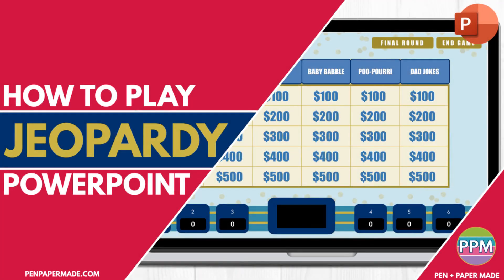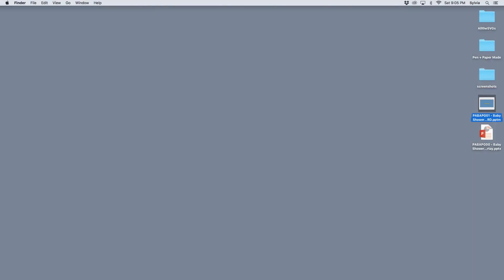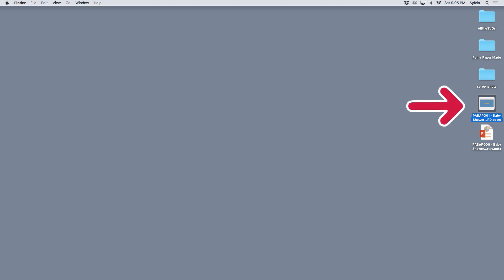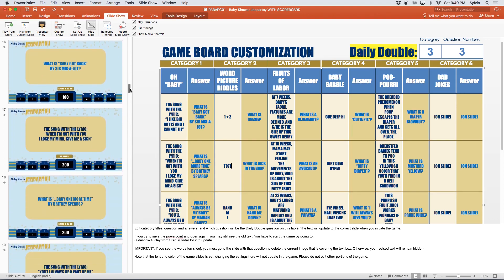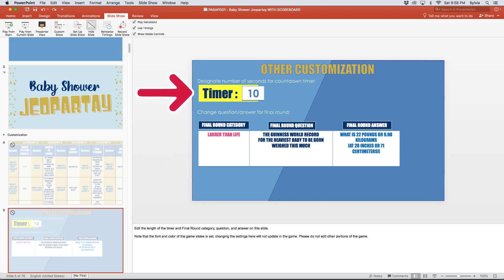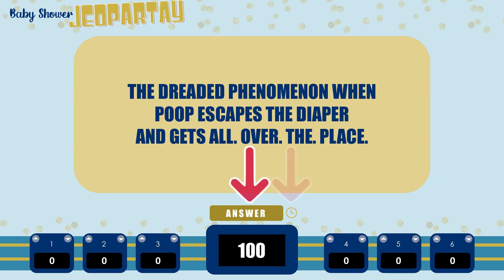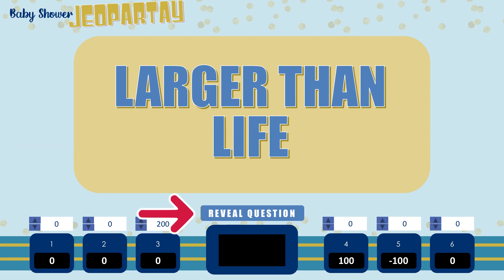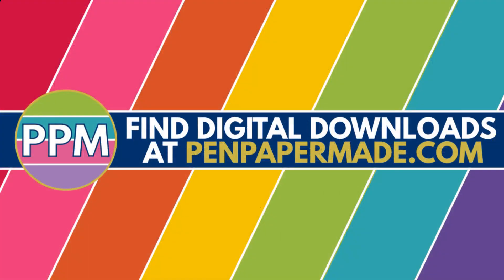How to Play Jeopardy Powerpoint Games from Pen + Paper Made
Our wildly fun, interactive Jeopartay game is inspired by America's favorite TV game show, Jeopardy! Here are step-by-step instructions for how to play Jeopardy Powerpoint games created by Pen + Paper Made, which can be found

Walk through the full features of our Microsoft Powerpoint game, such as a working scoreboard, and learn how to easily edit the game questions and answers for a fully customizable game.

Time stamps:
0:27 Software requirements
-Microsoft 2011 or later

1:05 MACRO (.pptm) vs NON-MACRO (.pptx) versions

2:00 How to use the MACRO version (with full features including working scoreboard):
2:05 Enable macros
4:42 Edit Categories, Questions and Answers
7:25 Edit Daily Double
7:56 Edit Final Round
8:10 Edit Timer
8:42 Start/Play Game
10:30 How to Use Score Board
11:25 Run through Daily Double
11:57 Run through Final Round
12:48 Celebrate Winner

13:03 How to edit the NON-MACRO version (with some features):
Categories, Questions and Answers

Party game, baby shower games, virtual games